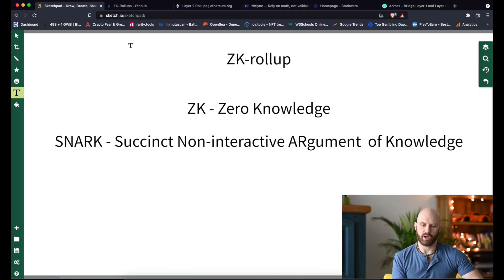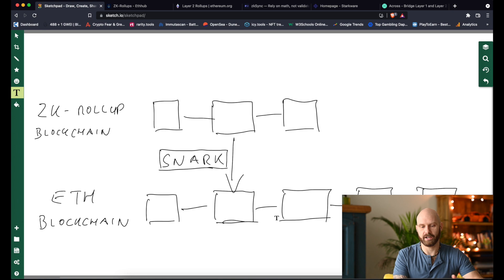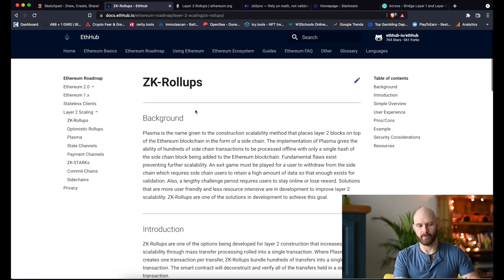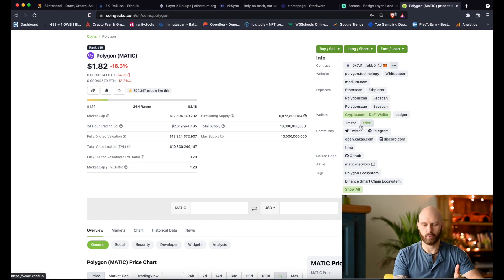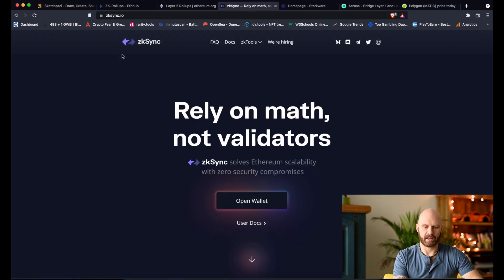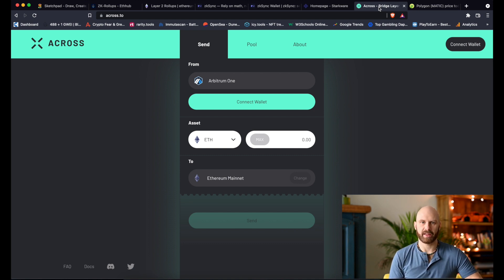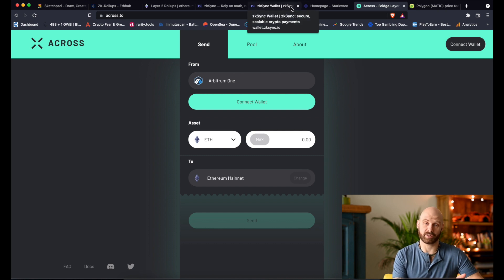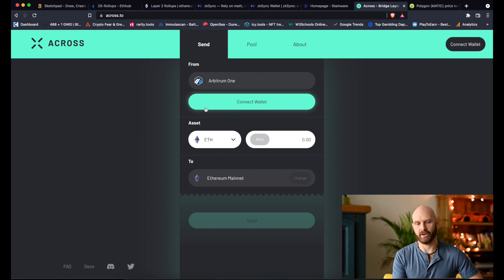ZK-rollup tutorial. What are zk rollups?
What are zk-rollups? Why they are important and how can you make money on them?
In this video I will look at zk-rollups such as zkSync and StarkWare and how you could have a chance to participate in a zksync airdrop.